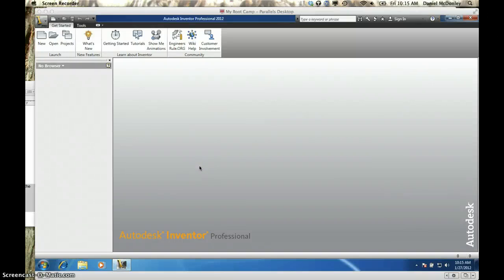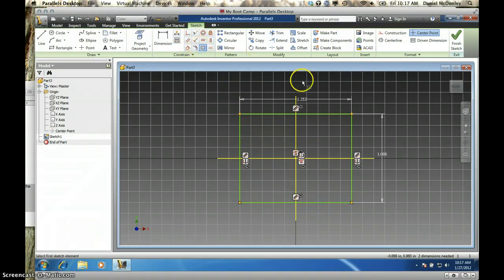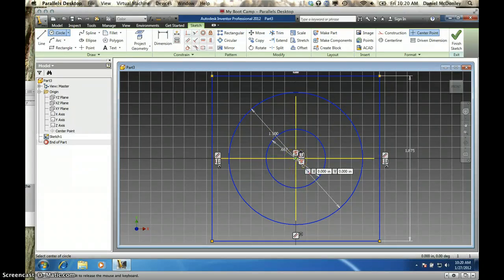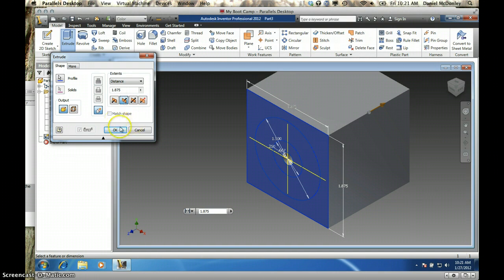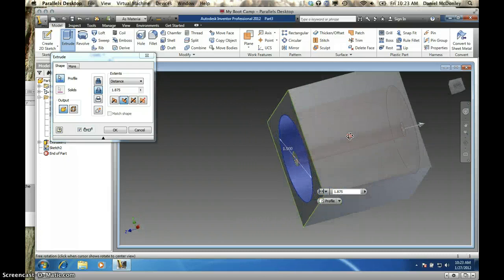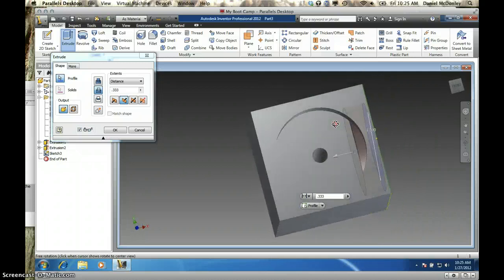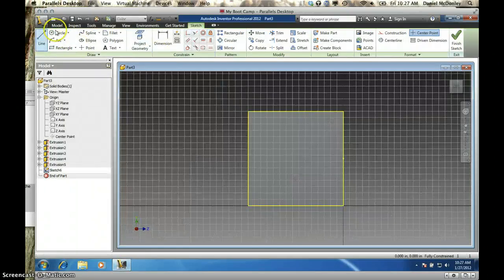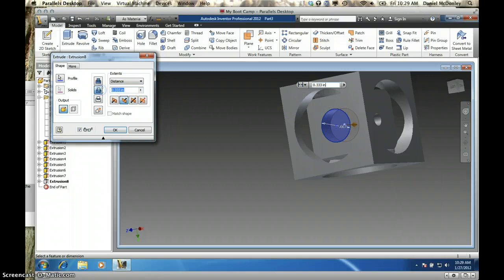Turner's Cube - AutoDesk Inventor Tutorial Pt 1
Learn how to make a Turner's Cube with AutoDesk Inventor Pro 2012 (Courtesy of

This tutorial shows you how to design a Turner's Cube in AutoSesk Inventor and can be made on a CNC mill using this tutorial: